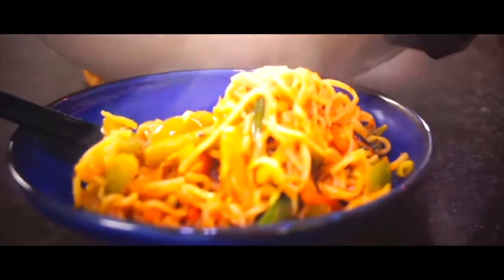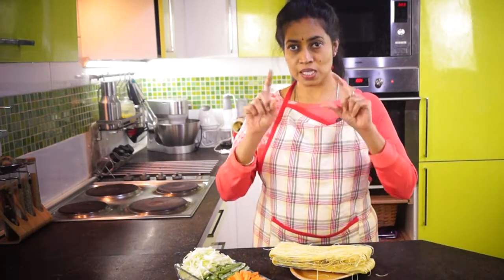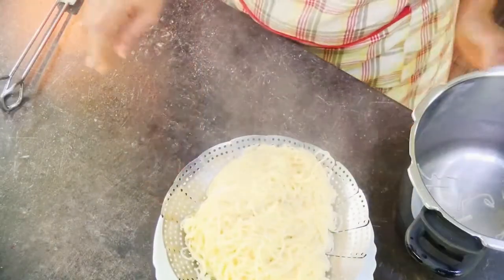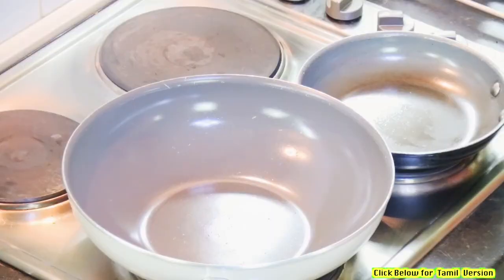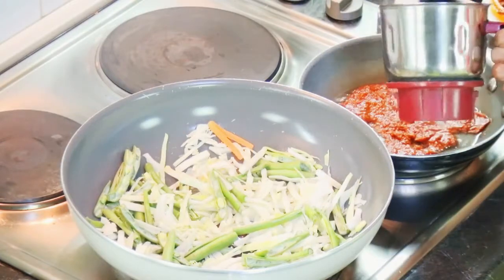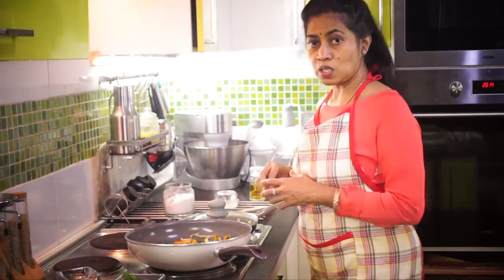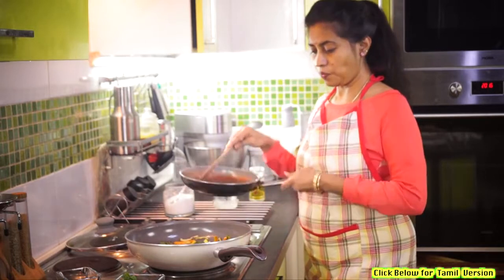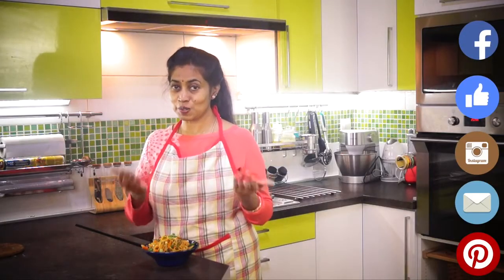Szechwan Noodles and Sauce From START to END in TAMIL